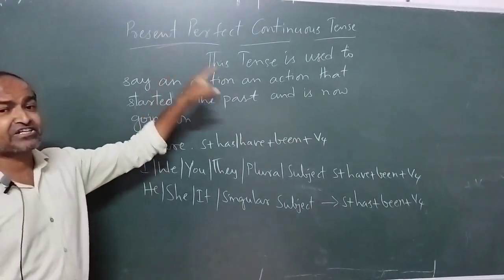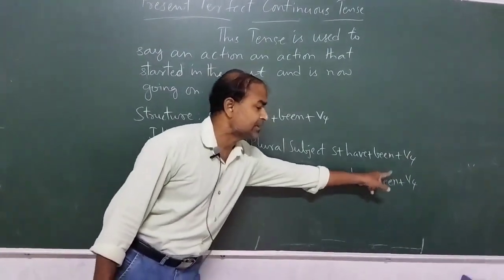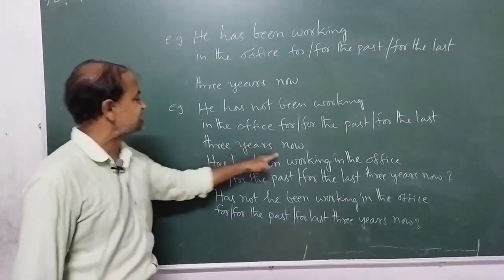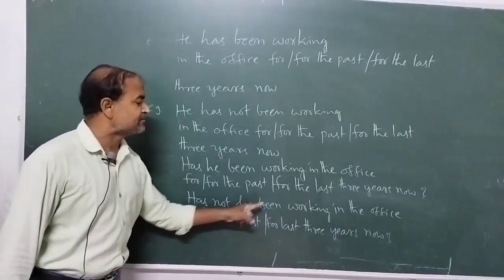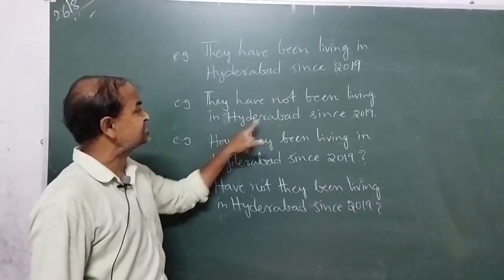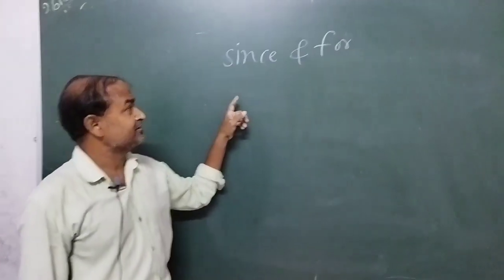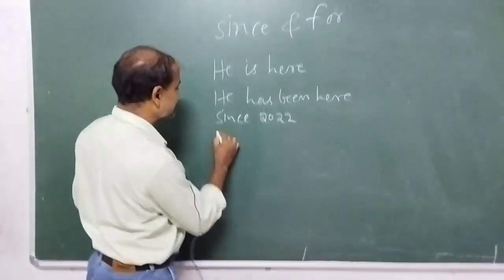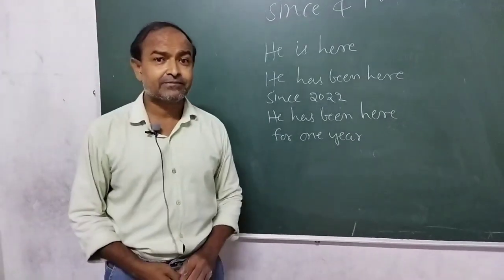TENSES PART 7